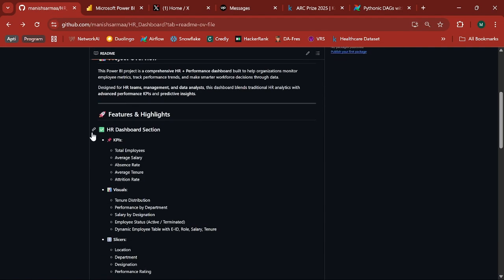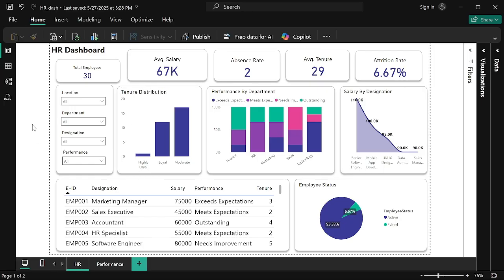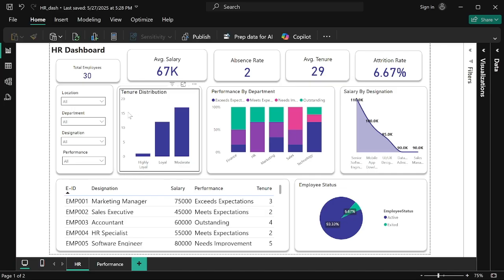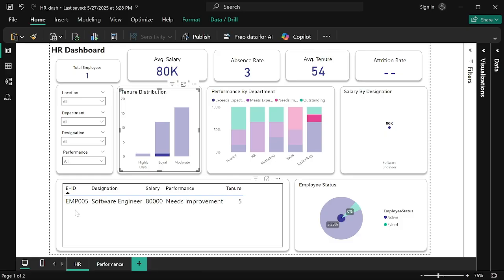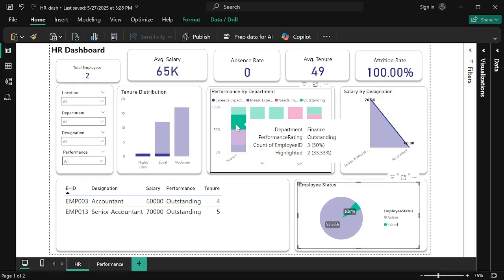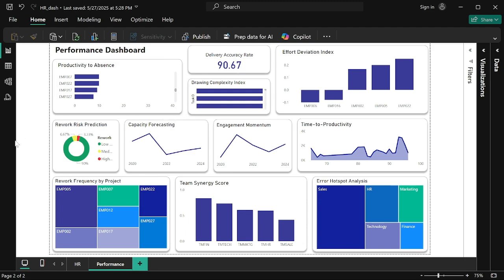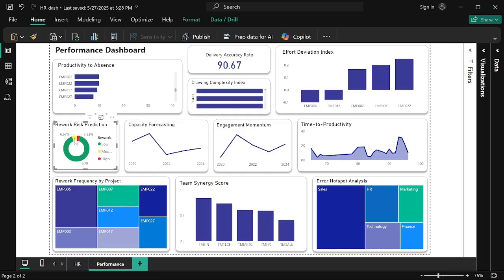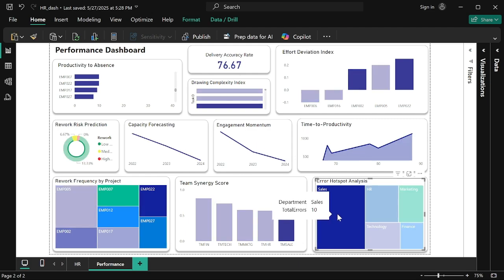Ultimate HR + Performance Dashboard in Power BI 🔥 | Must-Have for HR Teams!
🚀 Welcome to this Power BI project demo! In this video, I’m showcasing a fully dynamic and interactive HR + Performance Dashboard that combines traditional HR metrics with advanced performance KPIs and predictive analytics.

💡 Whether you're an HR analyst, data enthusiast, or Power BI learner — this dashboard will help you explore how to create business-ready visuals and drive actionable insights!

🔍 What’s Inside This Dashboard:

✅ HR Overview:
- Total Employees, Average Salary
- Absence Rate, Tenure, Attrition
- Slicers for Department, Location, Designation, Performance

✅ Performance Insights:
- Productivity-to-Absence Ratio
- Rework Frequency by Project
- Delivery Accuracy & Effort Deviation
- Drawing Complexity Index
- Engagement Trend & Time to Productivity
- Rework Risk Prediction (using categories)
- Capacity Forecasting & Synergy Score

✅ Interactive Visuals:
- Bar Charts, Line Graphs, Scatter Charts, Treemaps, Forecast Models

📚 What You’ll Learn:
- End-to-end Power BI project building
- Real-time slicing and storytelling
- DAX Measures for HR KPIs
- Predictive visuals in Power BI
- Creating dashboards for real business use

🧠 Tools Used:
- Power BI Desktop
- DAX
- Power Query Editor
- CSV/Excel Dataset

📥 Download Dataset + PBIX files